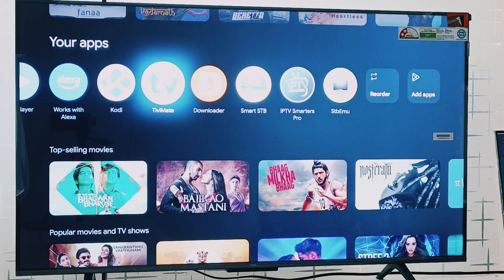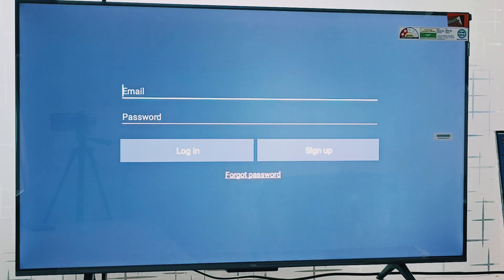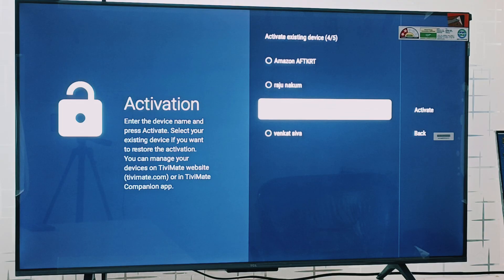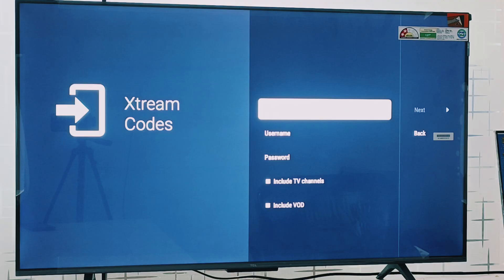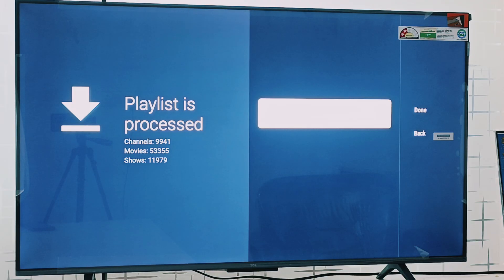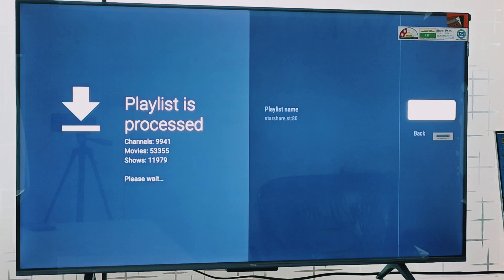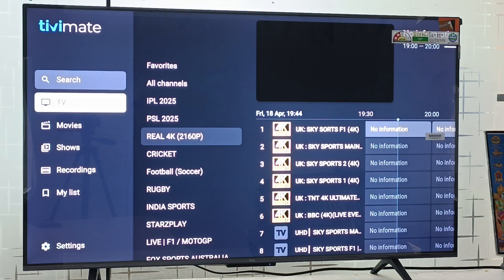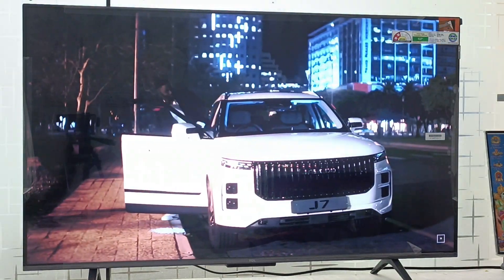Tivimate IPTV setup | How to setup IPTV in tivimate application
How to Set Up IPTV in TiviMate App | QuickTV Solutions Guide

Welcome to QuickTV Solutions! In this video, we’ll walk you step-by-step through the process of setting up your IPTV subscription in the TiviMate application.

Whether you're a first-time user or just need a quick refresher, this guide will help you:

Install and configure the TiviMate app

Add your IPTV playlist or M3U link

Organize channels and create favorites

Access Live TV, Movies, and Series

Get the best viewing experience on your Android device, TV Box, or Firestick

What You’ll Need:

TiviMate App (Available on Android & Firestick)

IPTV M3U URL (provided after subscription)

23,000+ Live TV Channels

Access to Netflix, Prime Video & more

Latest Movies & Series

Regional channels: Tamil, Telugu, Punjabi & more

Plans starting at just $120 for 2 years